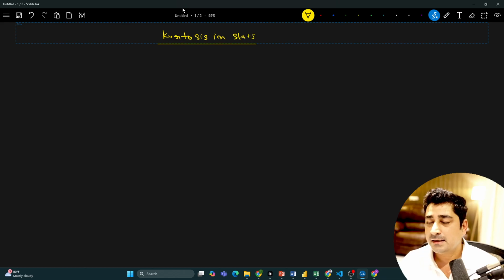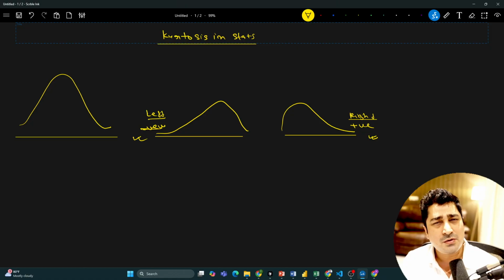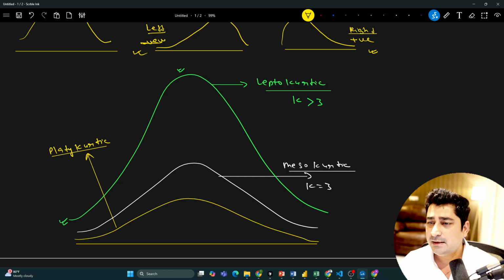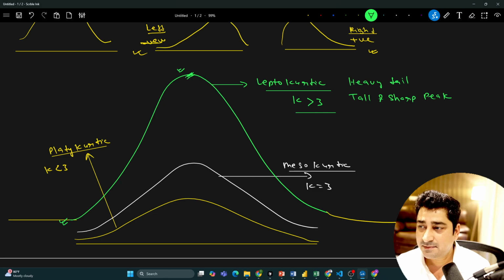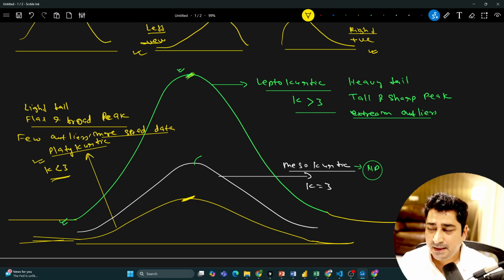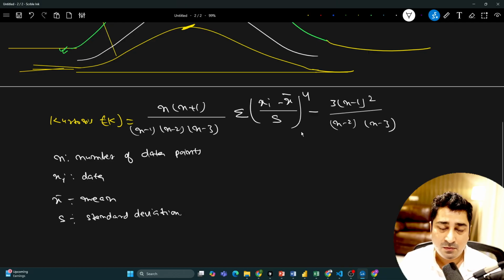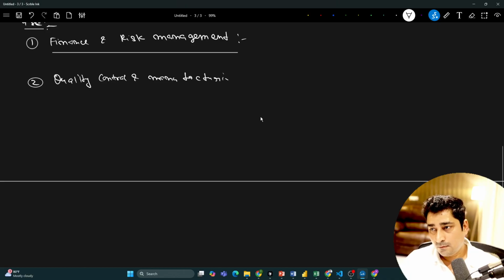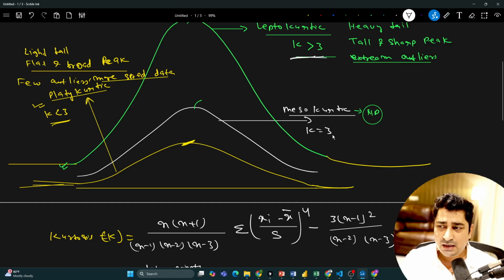Kurtosis in Stats | Stats For Data Science | Euron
In this video from our Stats for Data Science series, we dive deep into Kurtosis—a crucial measure of the shape and tails of a distribution. Learn the differences between Leptokurtic, Platykurtic, and Mesokurtic distributions, understand what high or low kurtosis really means, and discover how it impacts real-world data analysis. Whether you're a beginner or brushing up your stats skills, this video simplifies the concept with practical examples and visual explanations.
Perfect for Data Science, Machine Learning, and Analytics learners.